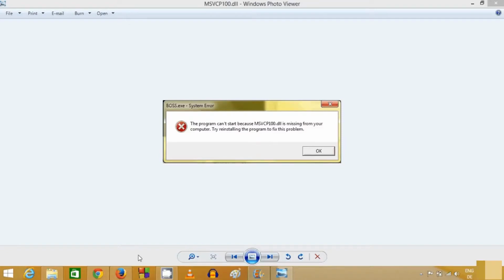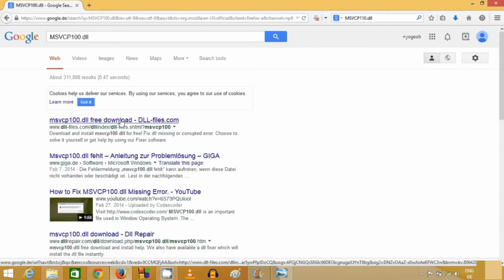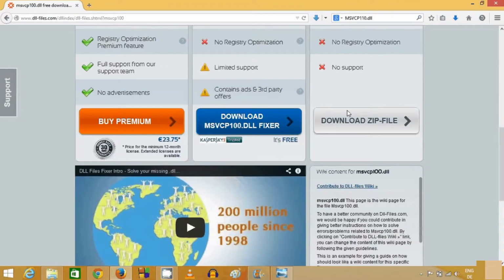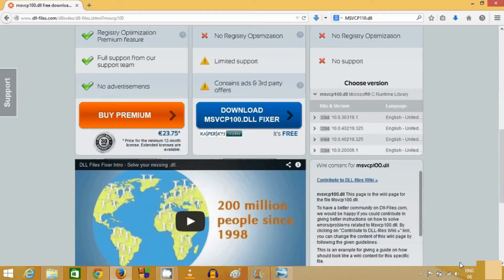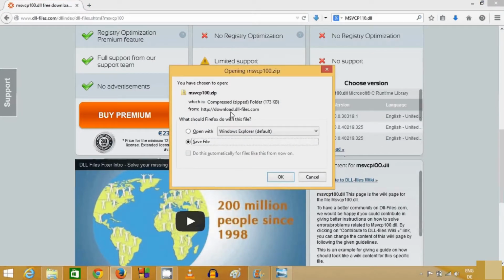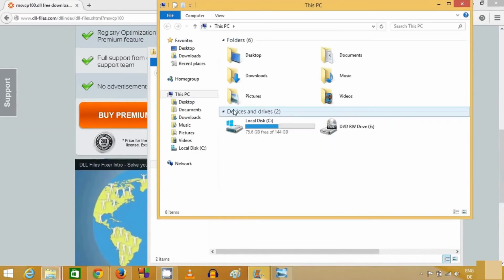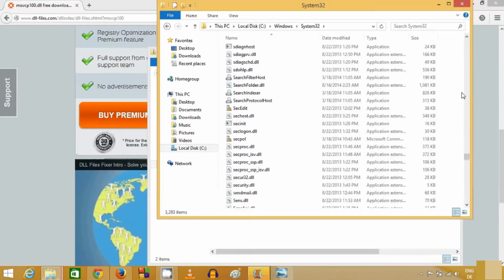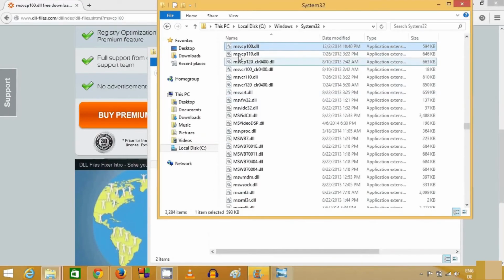कैसे MSVCP100.dll को ठीक करने के लिए त्रुटि गुम है. How To Fix MSVCP100.dll is Missing Error.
How to install msvcp100.dll in windows  - Security
Fix “The program can't start because MSVCP100.dll is missing
Msvcp100.dll is missing from your computer
[Solved] MSVCP100.dll is missing from your computer
MSVCP100.dll missing windows 7 - Drivers - Windows
MSVCP100.dll driver for windows 7 download ...

Detox Phoenix